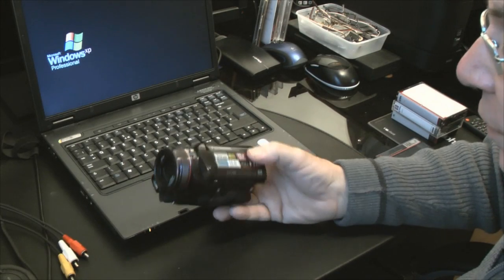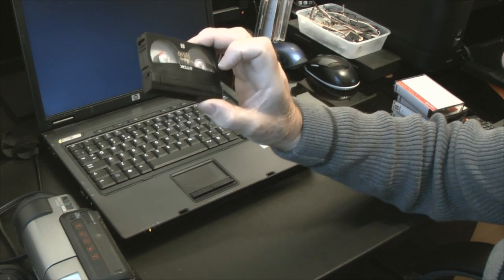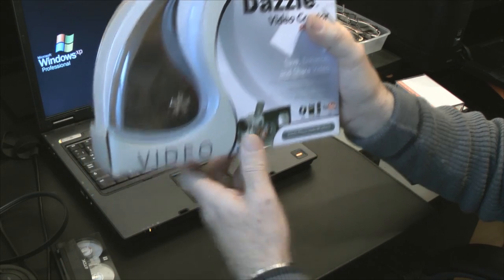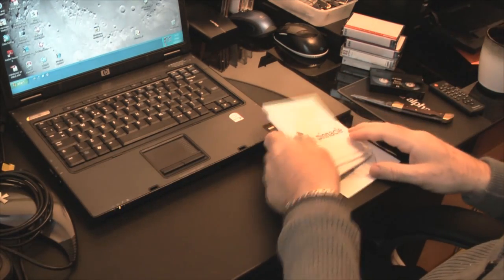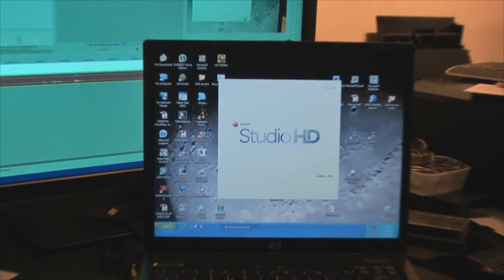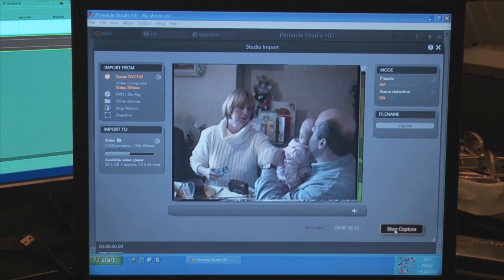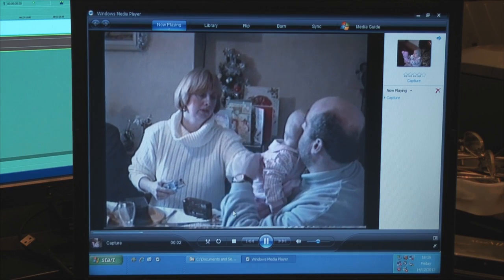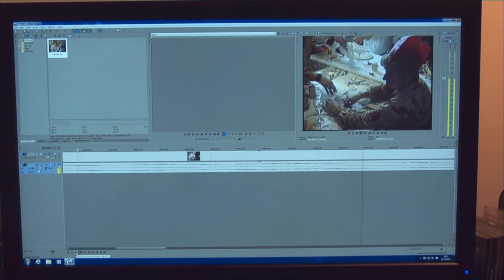Capture analogue video with DAZZLE hardware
Opening and installing software to capture old 8mm video tapes to digital .avi files